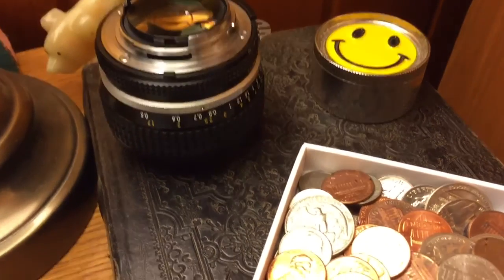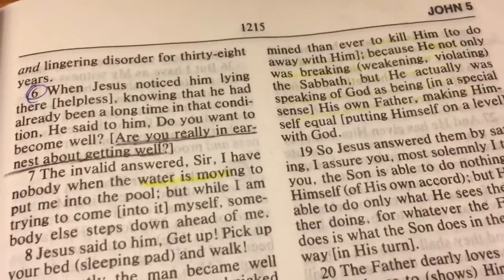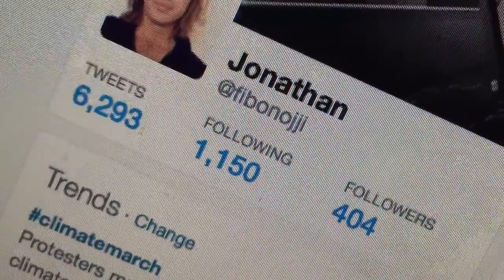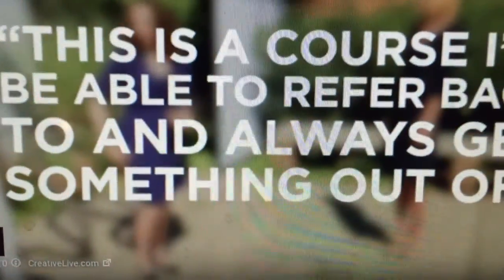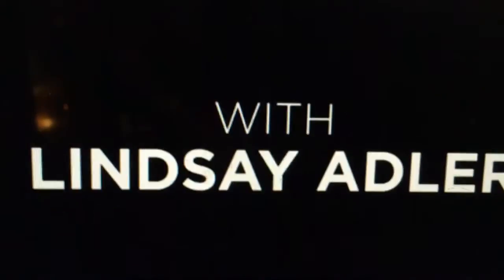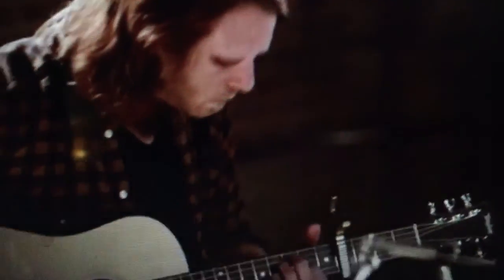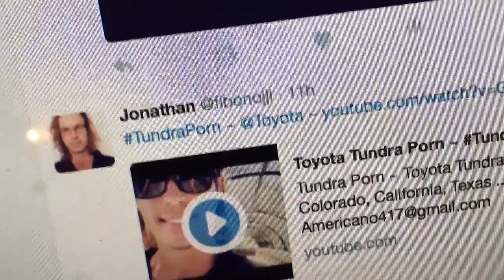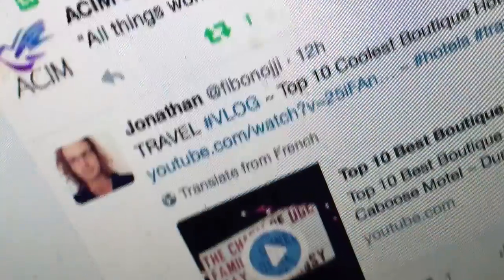4:20 with Fibonojji ~ Trump's Trade Blah blah & then Jokes then Jesus ~ Buy my Photography Niggas!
4:20 with Fibonojji ~ Photographers are awesome.  Have you hugged the photographer or Comic in your family today?

Trump's Trade Blah blah & then Jokes then Jesus ~ Buy my Photography Niggas!